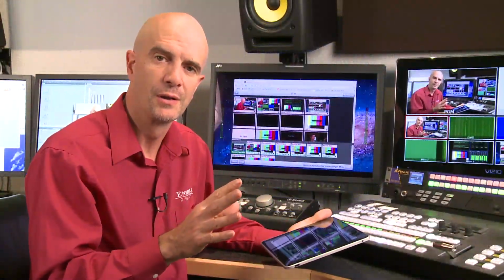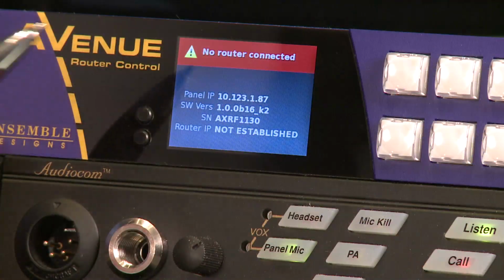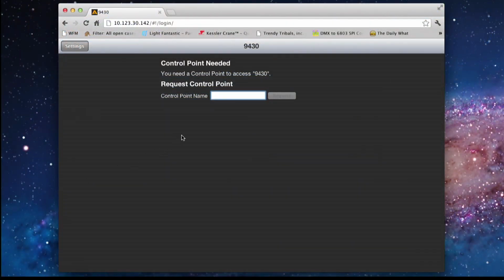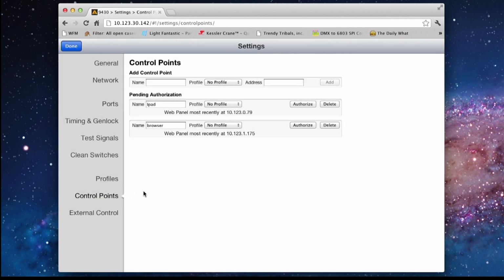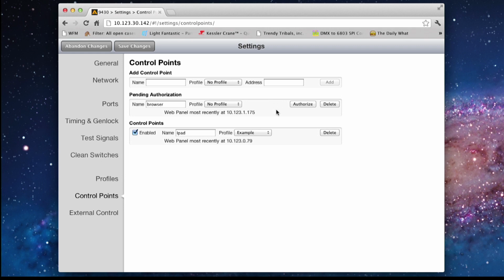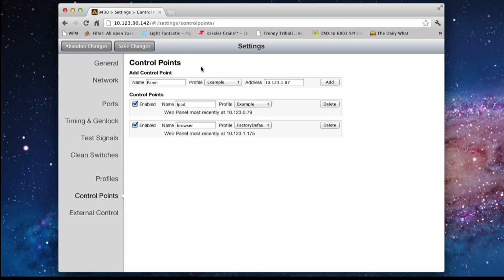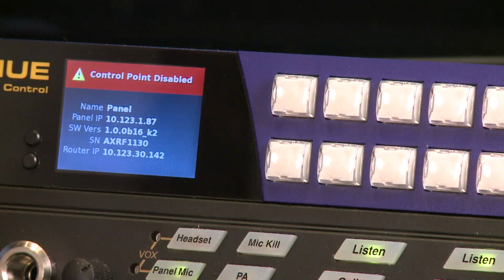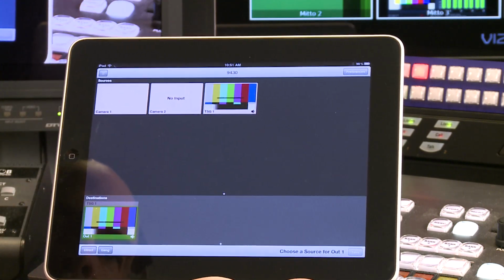Avenue Router Control Points